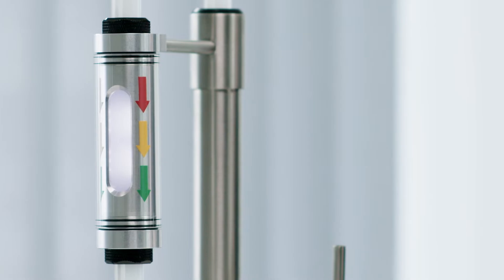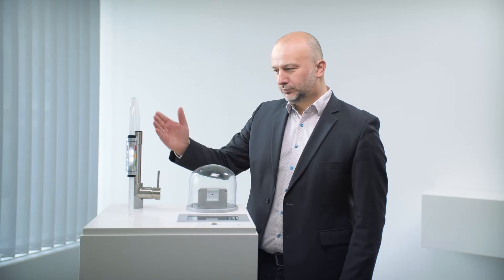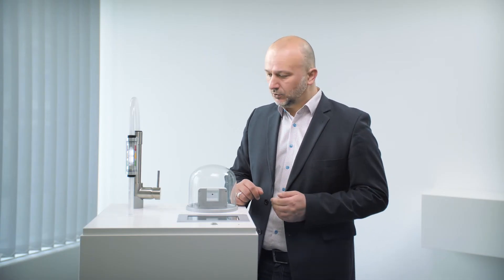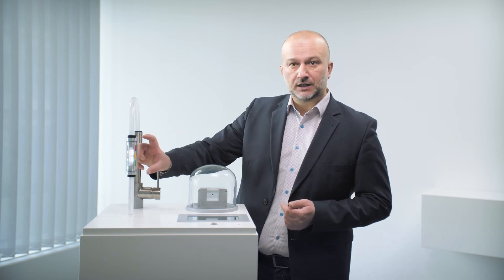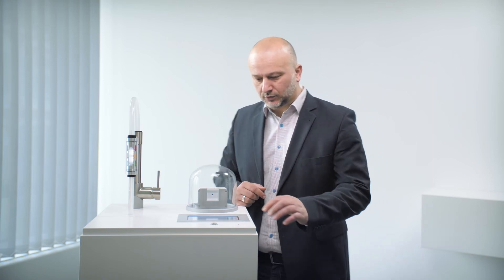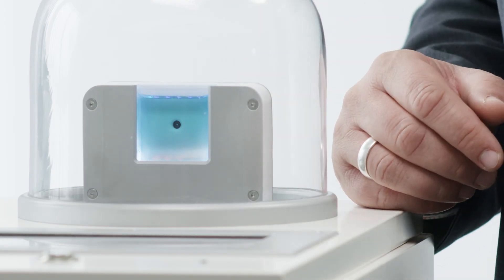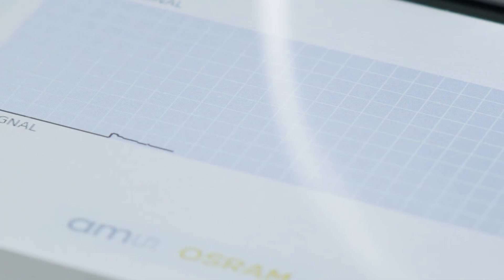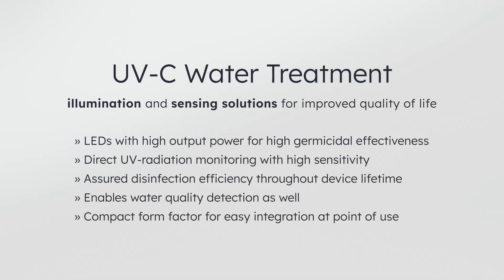Revolutionizing water disinfection: with ams OSRAM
Did you know UV-C LEDs can effectively treat water by eliminating pathogens?

Our demo showcases point-of-use and advanced oxidation processes using OSLON® UV LEDs and AS7331 UV Sensors. Learn more about these innovative solutions.